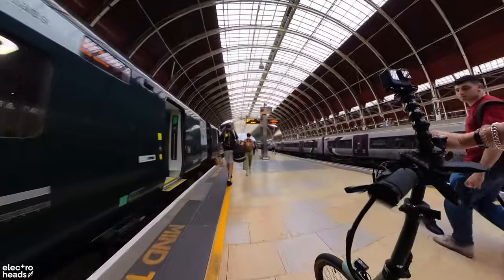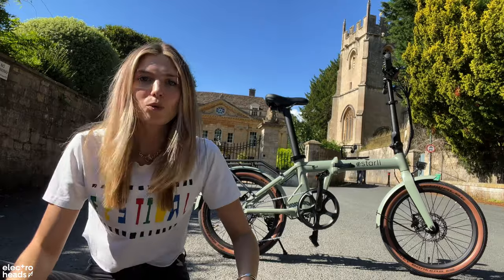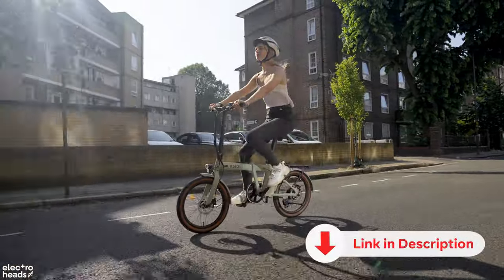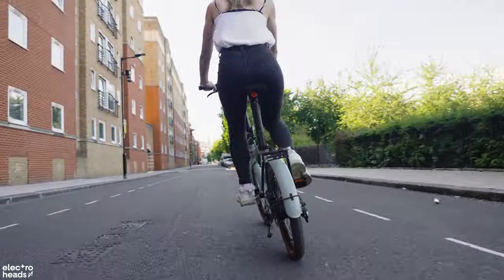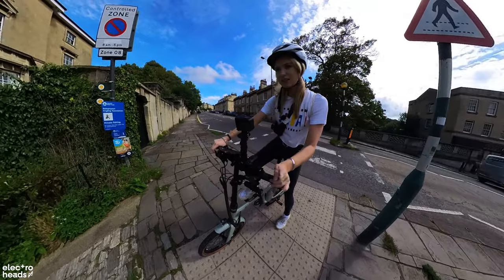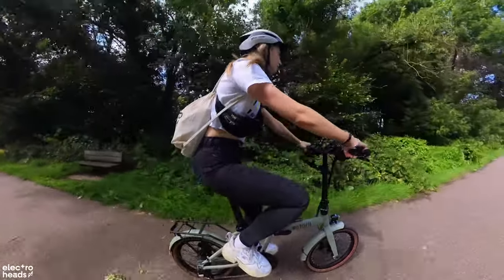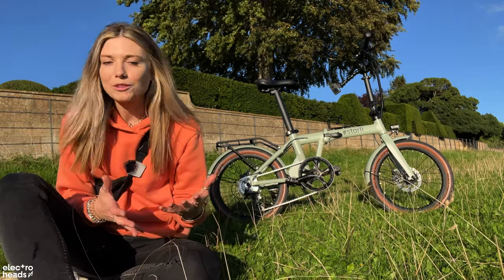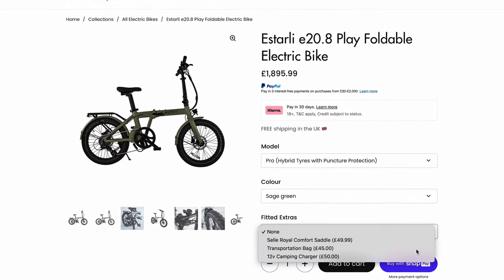This Insane E-Bike Can Climb Any Hill - TESTED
Every e-bike hates this hill... until now!

The Estarli e20.8 Play is the older brother to the e20 - it's bigger, it's faster, and dare I say it's... better?? 😬

Join me as I swap out the grey streets of London for the picturesque streets of Bath; taking on hilly terrain, gravel paths, and cobblestones along the way.

0:00 A new bike on the block
0:34 A slight hiccup
2:05 On route
2:16 I made it!
2:47 Features
3:49 Testing the assist
5:23 Upgrading tyres
5:48 Off-roading 🚴🏻
7:35 Who's it for?
7:54 Taking in the scenery
8:45 Monster hill test!
10:32 A trip down memory lane...
11:47 Range test
13:46 A helpful addition
14:40 Where to buy
15:46 Final thoughts